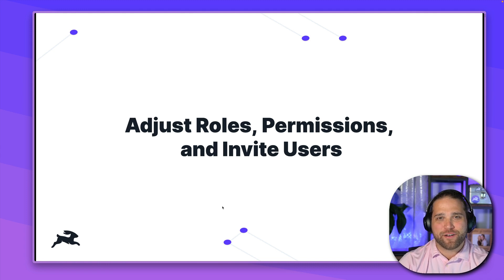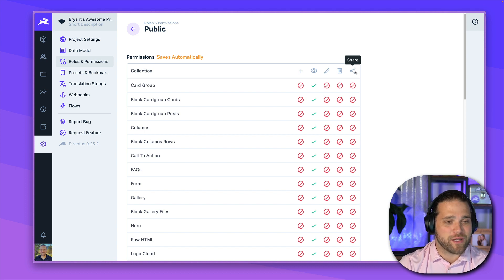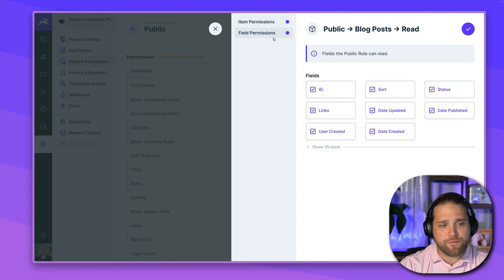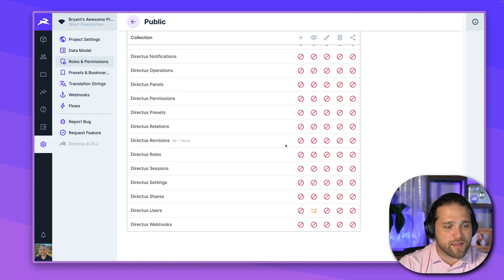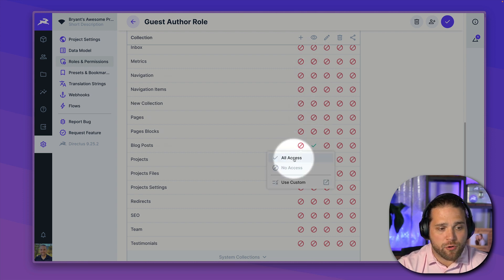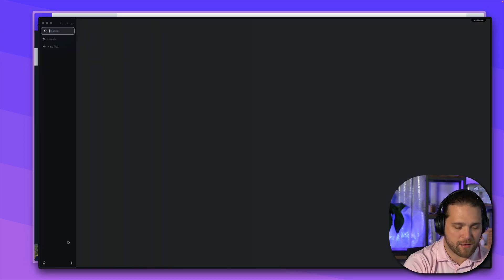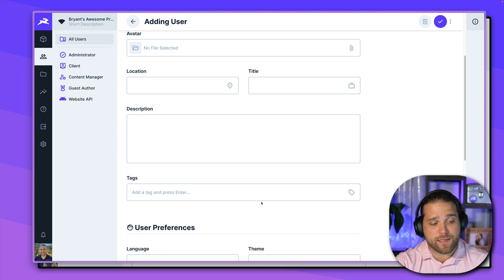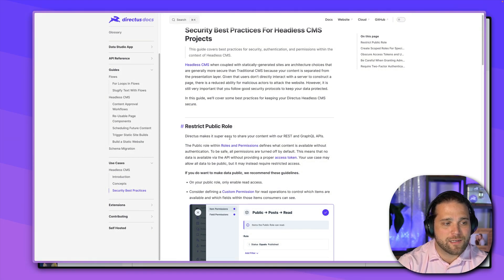Lesson 3 - Roles and Permissions - Onboarding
Teamwork makes the dream work, and Directus makes collaboration a breeze! 🌬️🍃 In this lesson, we'll dive into the world of roles and permissions, ensuring that every member of your team has the right access and capabilities to make magic happen. Plus, we'll cover how to send out those golden tickets – invites for your teammates to join the party! 💌🎟️

BONUS: Want to learn more about best practices for roles and permissions? Check out our guide on headless CMS security to keep your project secure and safe from bad actors. And no we’re not talking about Nicolas Cage.

TODO:
1. Review the default roles in Directus and create custom roles tailored to your team's needs.
2. Configure permissions for each role, ensuring that they can access, create, edit, or delete only the data they need to – via the App and the APIs.
3. Invite your teammates to your Directus instance, assigning them to the appropriate roles.
4. Share your approach to roles and permissions in the group discussion for this lesson. What roles did you create and why? Let's learn from each other's experiences! 🎓🧩
⬇️ Looking for a Headless CMS or a backend (BaaS) for your next project?